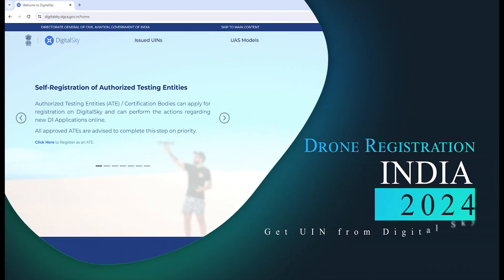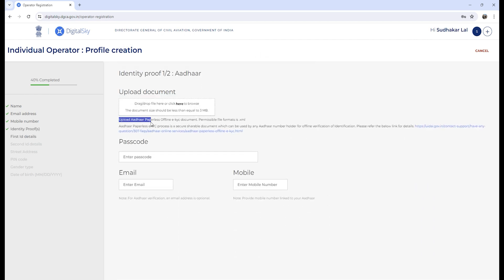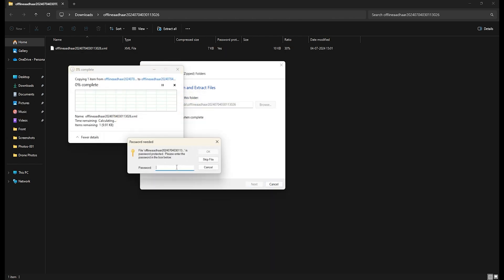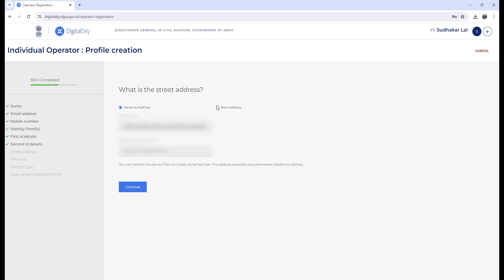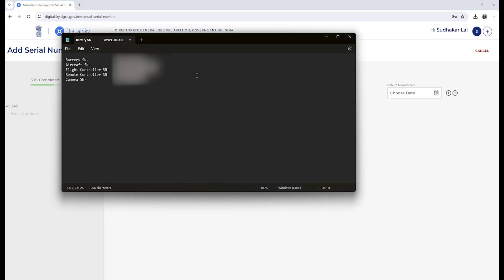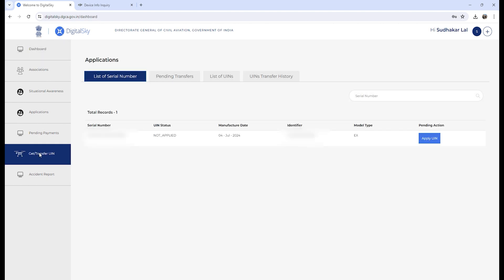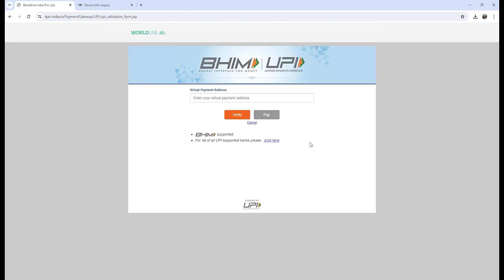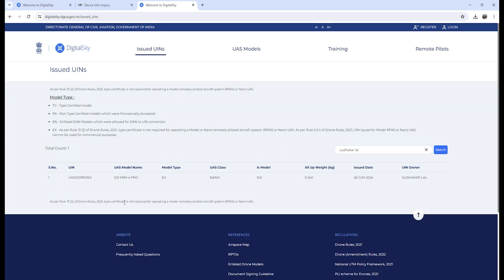DRONE REGISTRATION INDIA | STEPS BY STEP 2024 | How to register a drone on DIGITAL SKY to get a UIN?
How to register a drone in India and get a UIN for your drone?